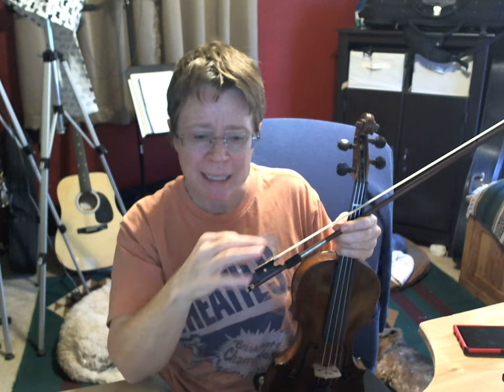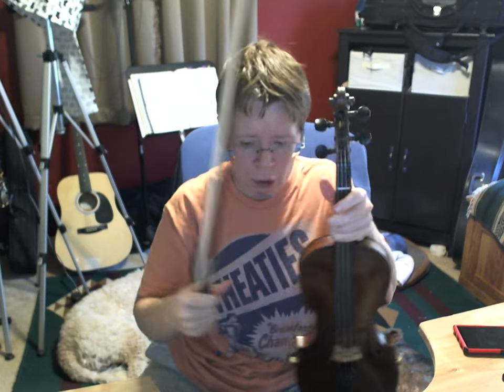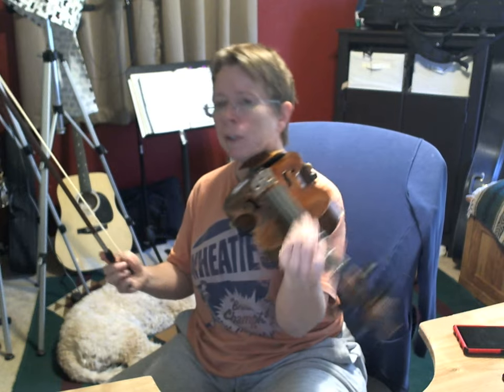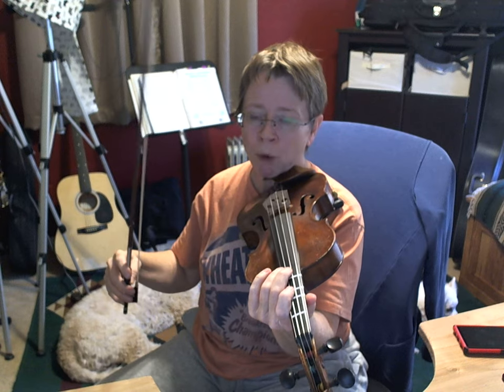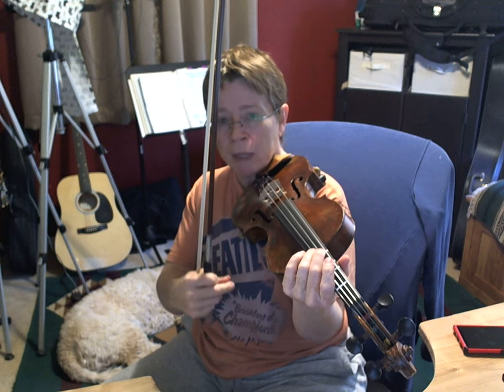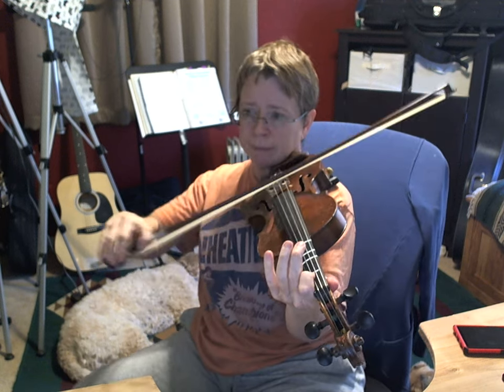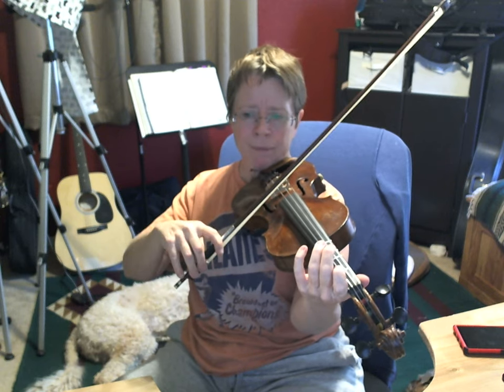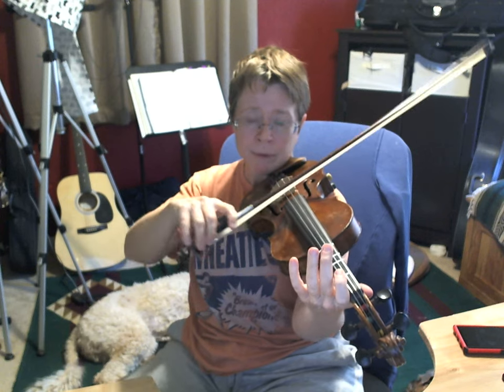Blarney Pilgrim Tutorial quickie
I made this for a private student. He assured me that it was invaluable, so what the heck. I'll make it public and see what happens! (forgive my convalescent hair. I've been on bed rest for 4 weeks post foot surgery)
Engage with me in the following ways:
for a free membership, awesome paid content, and my blog.
for a more personal glimpse into Red Desert Violin.